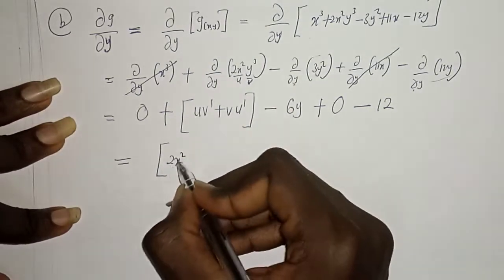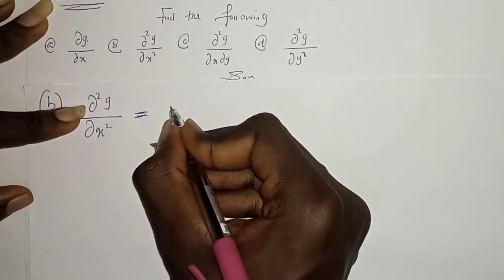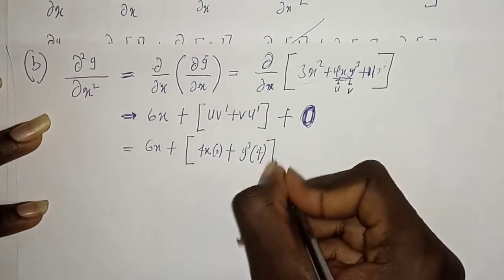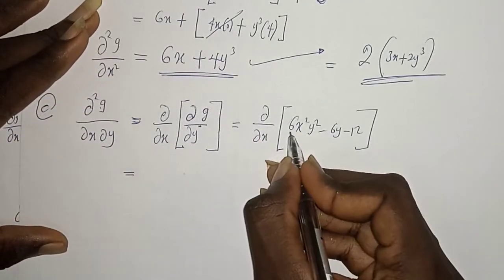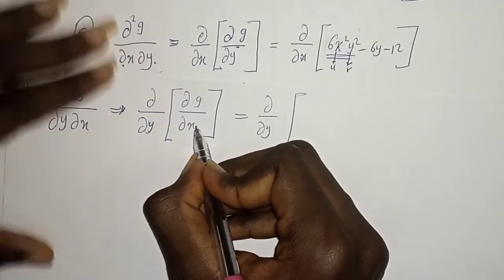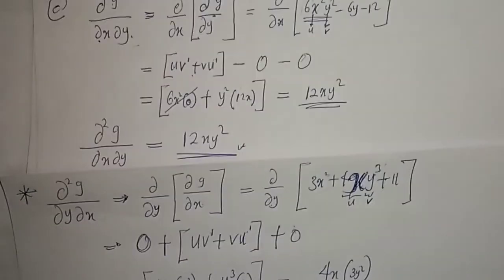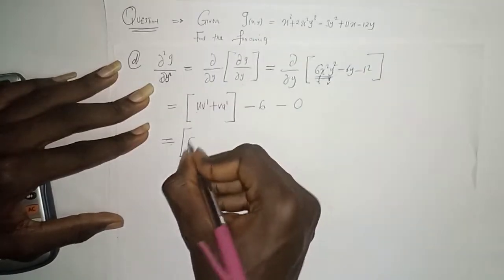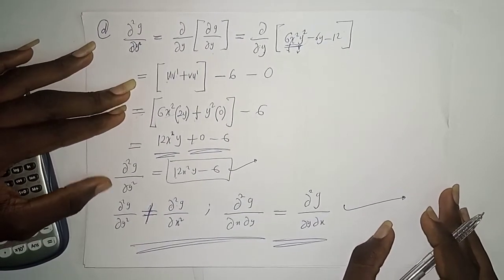The Basic Concept of (Partial Derivative) Part B